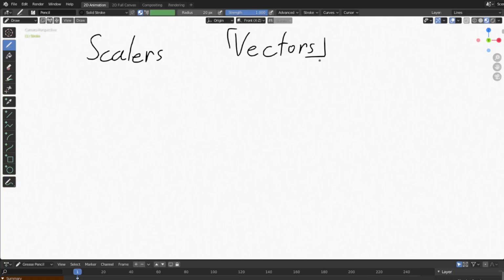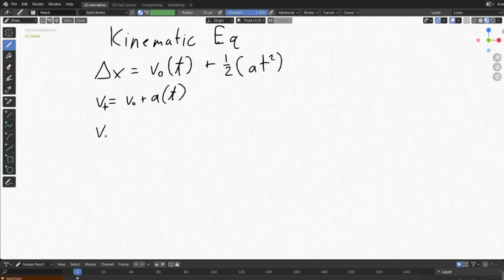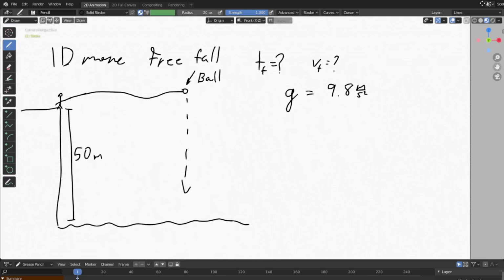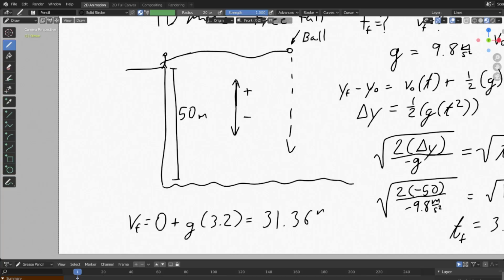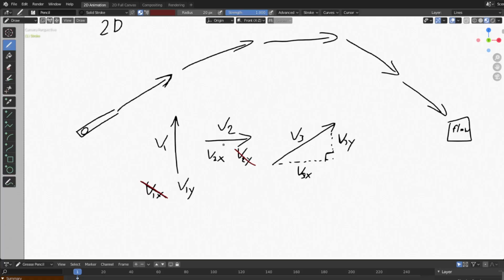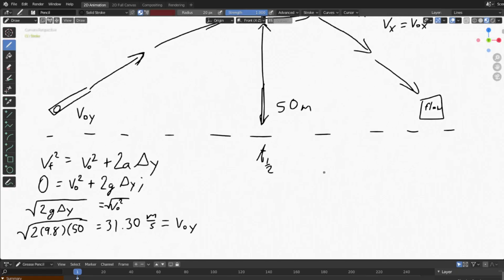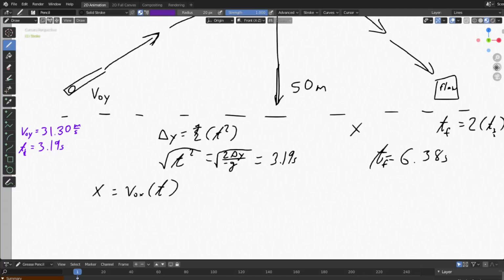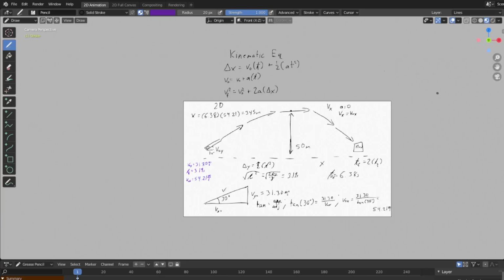AP Physics 1: Kinetics (Freefall and Projectile Motion)